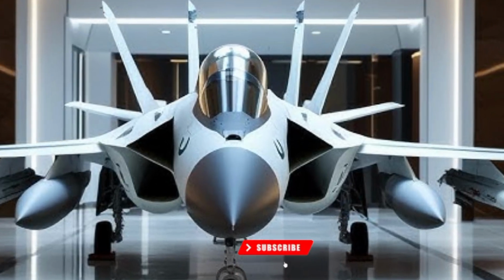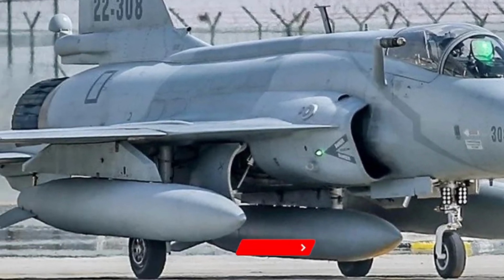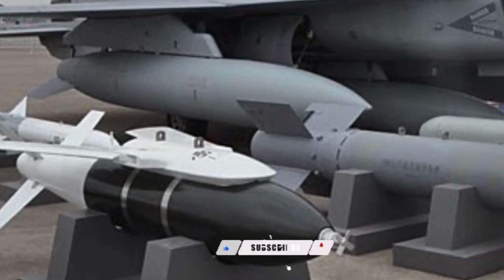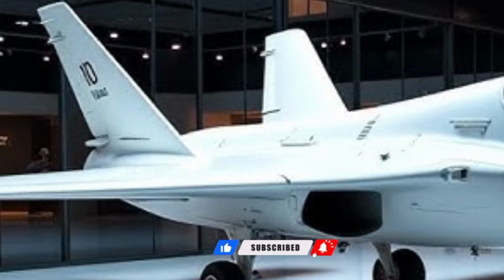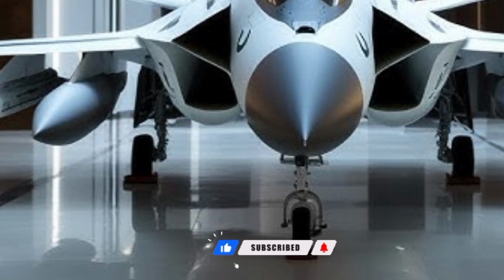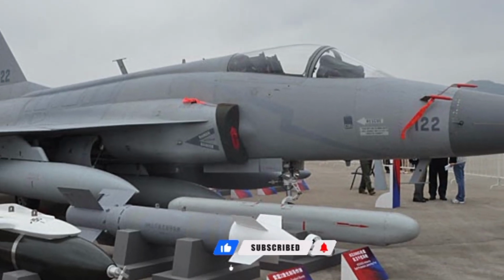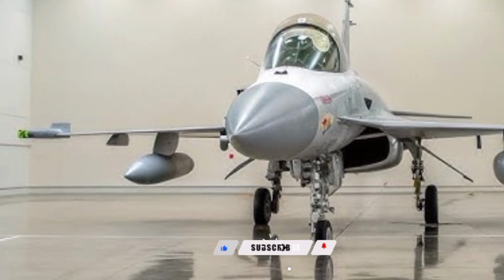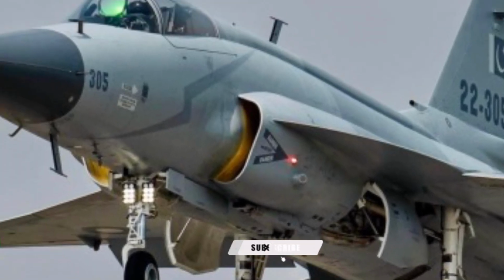JF-17 Thunder Block 4: Pakistan’s Most Advanced Jet Yet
In this episode of Rolling Legends, we take you into the cockpit of the 2026 JF-17 Thunder—Pakistan’s next-generation fighter jet that’s making waves on the global stage. Discover the cutting-edge upgrades, including AESA radar, advanced avionics, and enhanced weapon systems, that make this new variant a formidable force in modern air combat. Learn how this cost-effective, powerful jet is changing the game for air forces around the world.